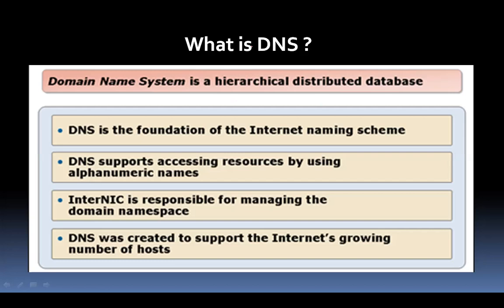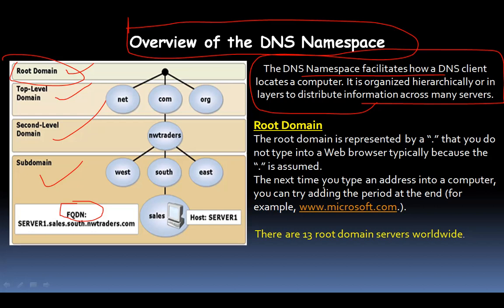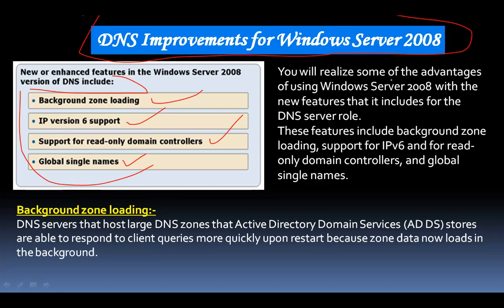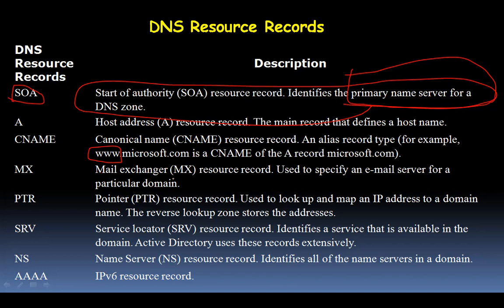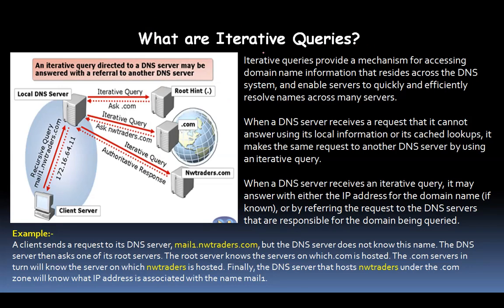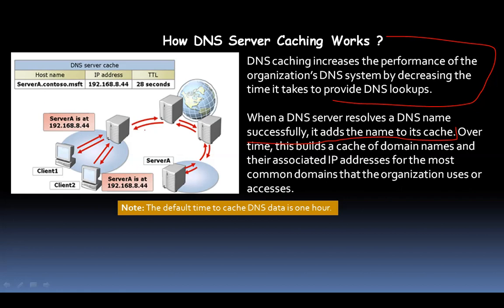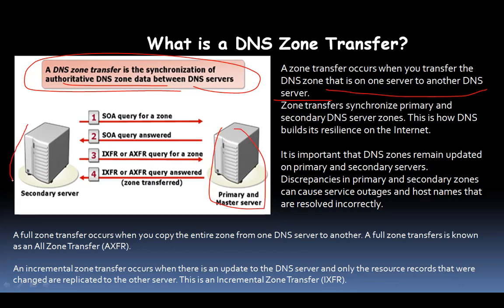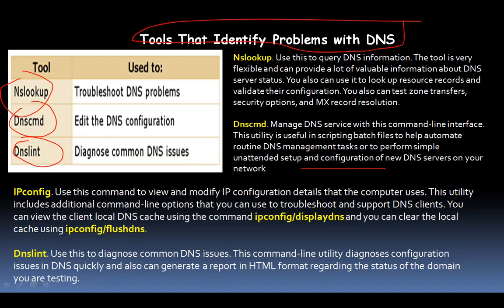Complete Overview of the Domain Name System Role !! Complete DNS !!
Complete DNS Decoded.
Interview Questions & Answer
Domain Name System
Overview of the Domain Name System Role
DNS Resource Records
Background zone loading
Top-Level Domain: